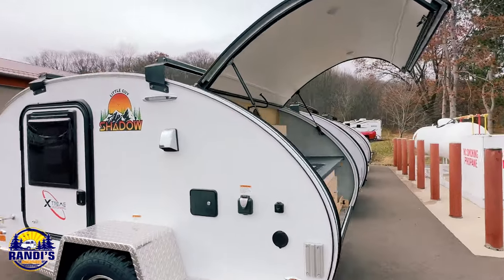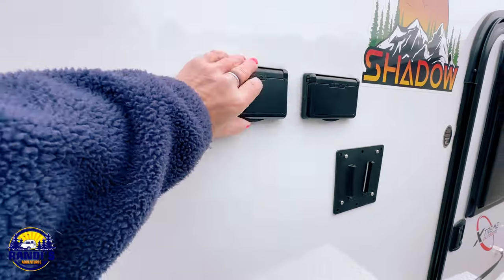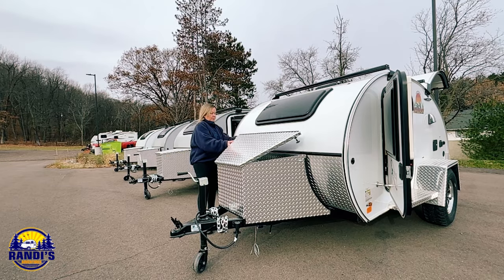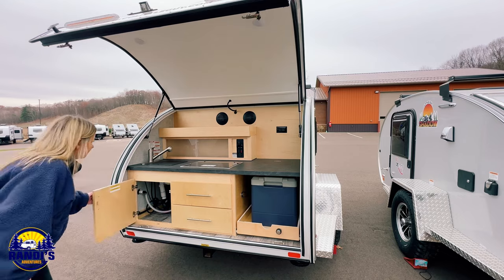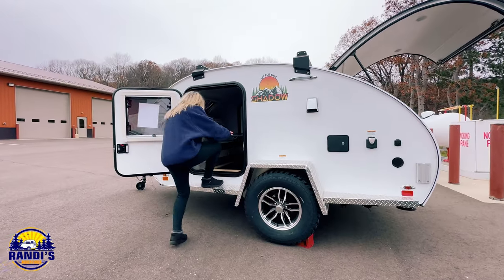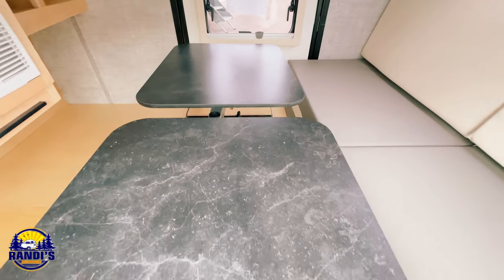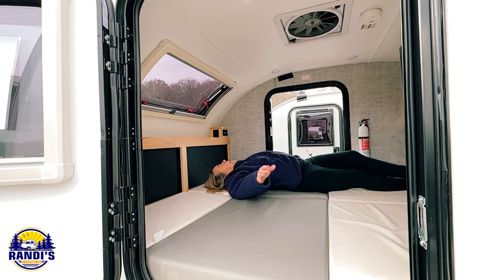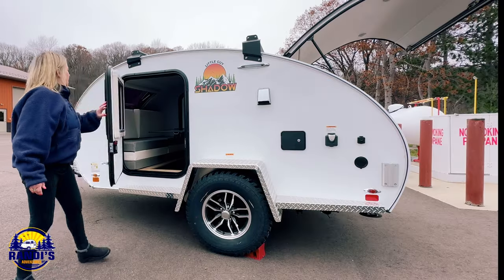Innovative Teardrop Trailer Surprises: 2024 Little Guy Shadow Tour! 😲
This is a revolutionary teardrop trailer - a true marvel on wheels! See how the innovative features on the 2024 Little Guy Shadow transform its compact space into unparalleled functionality in this teardrop walk-through tour video!

This high-quality teardrop trailer just hit the market and it solves a big problem many small teardrop camper owners experience. Most teardrops this size only offer a bed or sleeping area but the "Little Guy Shadow" converts the bed area into a functional couch, and dining space for eating and working remotely. It's genius!

The Little Guy Shadow is designed by Xtreme Outdoors, the same company that makes my larger teardrop trailer, the Little Guy Max. I appreciate the exceptional quality and durability and how well it has held up after 5 years. So, I was excited to see the same craftsmen in their newest teardrop camper.

If you've ever wanted a compact, lightweight teardrop trailer, this small camper has a cozy space that effortlessly transforms the bed area into a sitting/dining area, all in one sleek design. It was amazing to see all the functionality packed into such a small space that will make your RV camping life more enjoyable!

A super big thank you shout out to @chippewavalleyrv896 for letting me spend time filming at your RV dealership and sharing the best campers with me! If you're in the market for an RV... I highly recommend them!

📣 If you want to attend next year's Randi's Adventures "Wanna Camp Together" watch this video for details

for all your RV camping needs!

🤩 Go here to shop for cool camping t-shirts, hoodies, baseball caps and more with my newest adventure WildStory Tees, where every shirt tells a story

❤ Randi